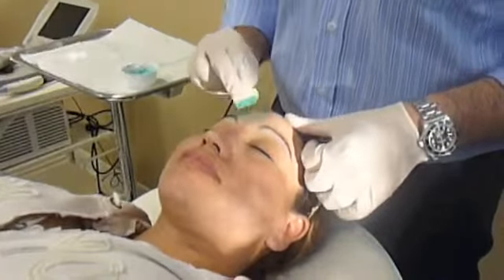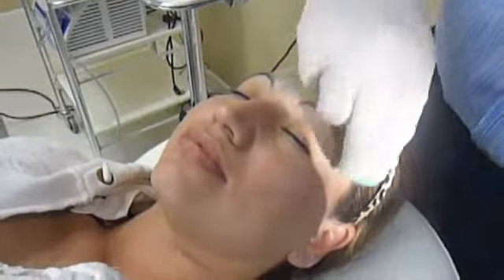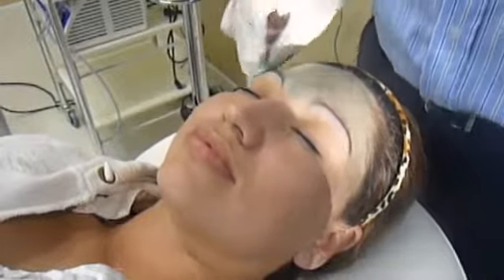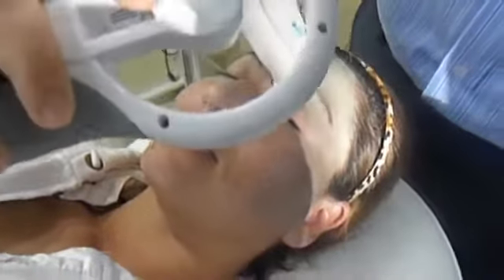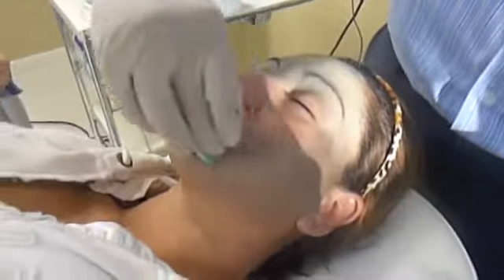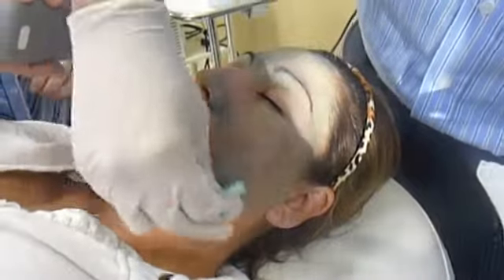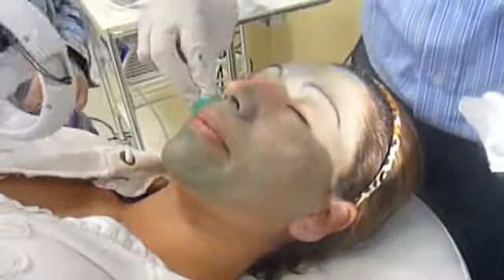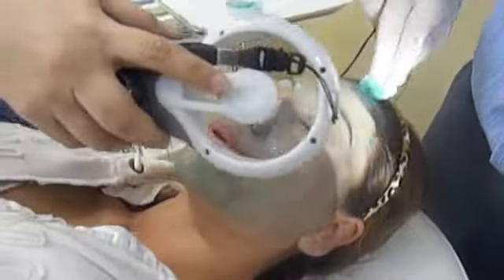Obagi Blue Peel Los Angeles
Obagi Ossential Growth Factor Serum

Sorun

Çizgiler, kırışıklar, elastikiyet, doku ve sıkılık kaybı, cilt tonusunda gevşeme

Çözüm

Bu sizin yaşlanmayla savaşmak için ikisi bir arada silahınızdır. 2 güçlü lipopeptid, retinol ve amino asitler kollajen üretimine ve hücresel fonksiyonların uyarılmasına yardım eder. Kollajen yıkımını azaltabilir, cilt elastikiyetinizi yeniden kazanabilirsiniz. Yani çizgileri ve kırışıkları yok edebilir ve daha genç görünebilirsiniz! Yatıştırıcı jel formül.

Ürün Özellikleri

• Epidermal büyüme faktörü: Hücre yenilenmesini çarpıcı bir şekilde artırmak, ince çizgileri ve lekeleri görülür biçimde azaltmak için tasarlanmıştır.
• Retinol: A Vitamininin doğal bir formudur ve her anti-aging cilt bakımı programının hayati bileşenidir. İnce çizgiler ve kırışıkların görünümünü azaltan, cilt tonunu düzenleyen ve epidermal kalınlığı artıran klinik olarak ispatlanmış en güçlü anti-aging içeriğidir.
• İki özel lipopeptid: Kollajen ve elastin üretimini harekete geçirir.

Kullanım Şekli

Ossential Growth Factor Serum kullanıma sunulduğu günden beri Dr. Zein Obagi'nin hastalarının gözdesi oldu. Dr. Zein Obagi her akşam yüze ve boyuna uygulanmasını önermektedir. Fakat en iyi sonucu almak için Ossential® Radical Night Repair Plus'ın yer aldığı kürlerin içinde uygulanmamalıdır.

Obagi ürünleri, bayisi, en ucuz, indirimli, kampanyalı Obagi markalı ürünlerin kullanıcı yorumları, fiyatları ve sipariş sayfası
Obagi Ürünleri Yetkili bayisi,
Obagi ürünleri fiyatları ve sipariş sayfası,
en ucuz Obagi ürünleri,
kampanyalı Obagi markalı ürünlerin kullanıcı yorumları,
Obagi türkiye,
Obagi fiyat,
Obagi satan eczane
Obagi kullananlar,
Obagi yorum,

Kaliteli cilt bakım ürünleri üreten Obagi Ürünleri firmasının tüm ürünlerini dan
Eczane güvencesiyle satın alabilirsiniz,

Obagi ürünlerine en uygun fiyatlar ve ödeme koşulları ile dan satın alarak sahip olabilirsiniz

Sorun

İrritasyon, hassasiyet ya da kuruluk.

Çözüm

Dr.Zein Obagi tarafından geliştirilen hiç bir cilt bakım ürününde gösteriş kaygısı yoktur. Bu üretilmiş ilk fonksiyonel nemlendiricidir çünkü nemlendirmekten ve cildinize sahte bir güvenlik duygusu vermekten fazlasını sağlar. Bu krem cilt bariyerini onaran ve cildi yenileyen saf retinol, güçlü
anti-oksidanlar ve yatıştırıcı ajanlar ile donatılmıştır. Gün boyu harika bir nemlendiricidir aynı zamanda!

Ürün Özellikleri

• Hyaluronik Asit : Nem kaybını önlemek için bir bariyer oluşturur.
• Retinol : Vitamin A'nın doğal bir formudur ve her anti-aging cilt bakımı programının hayati bileşenidir. İnce çizgiler, kırışıkların görünümünü azaltan, cilt tonunu düzenleyen ve epidermal kalınlığı artıran klinik olarak ispatlanmış en güçlü anti-aging içeriğidir.
• Jojoba Özleri : Inflamasyon ve lekeleri azaltır, cilt tonunu eşitler ve cilt sağlığını gözle görülür biçimde destekler.
• Canadian Willowherb & Yulaf Ekstreleri : Cilt irritasyoununu yatıştırır.

Kullanım Şekli

Dr.Zein Obagi her sabah yüze ve boyuna uygulanmasını önermektedir. Cilde uyumunu sağlamak ve kuruluğu azaltmak için bu ürünün özellikle akşamları Radical Night Repair Plus uygulandıktan sonra kullanılması önemlidir.